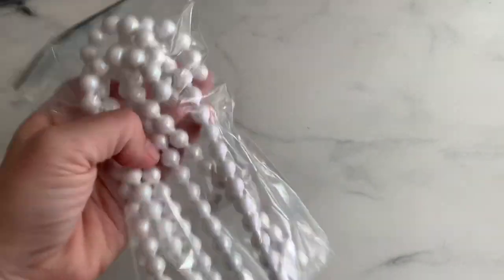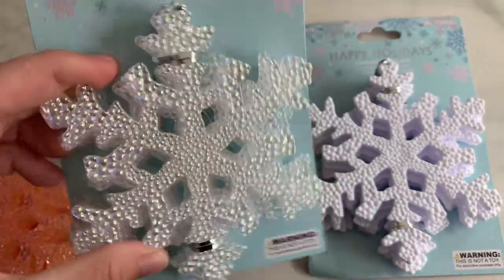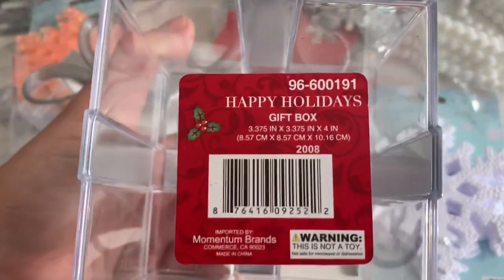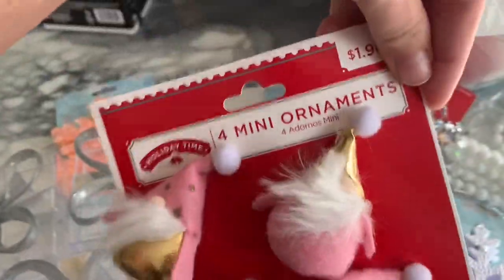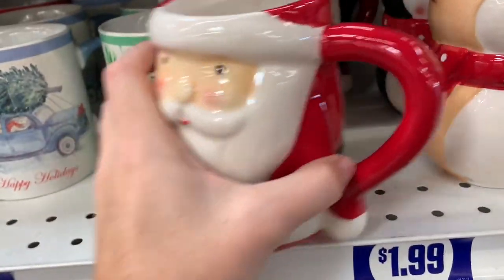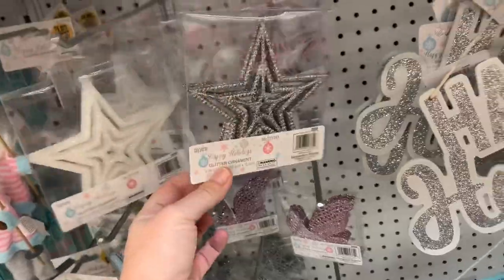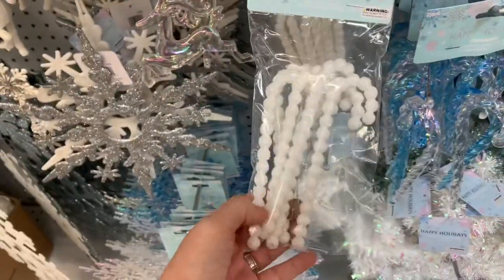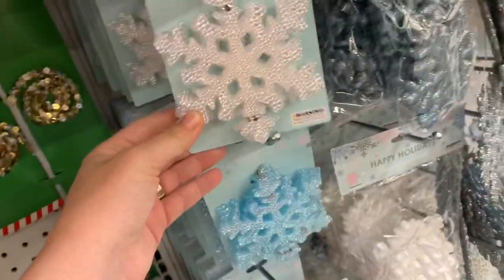99 cent store Haul!🙀😍Christmas goodies!